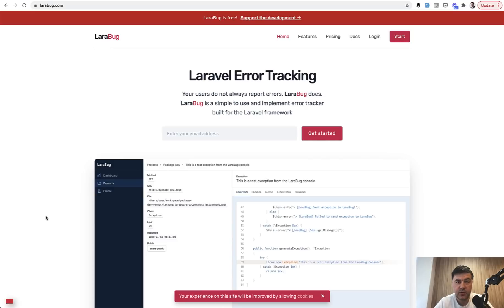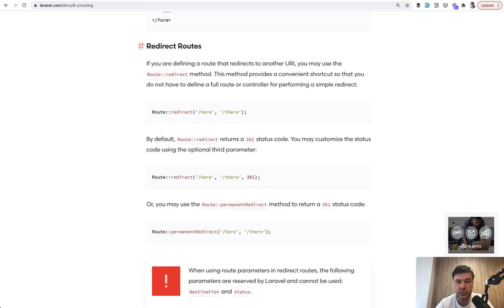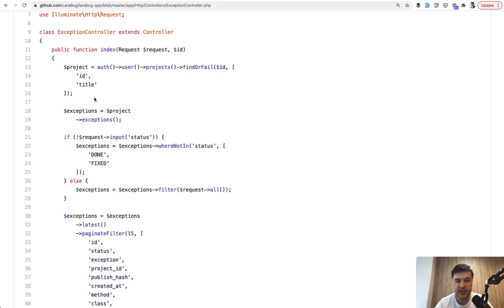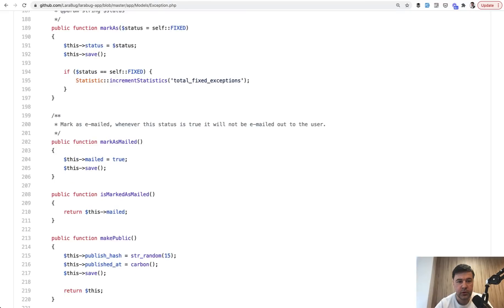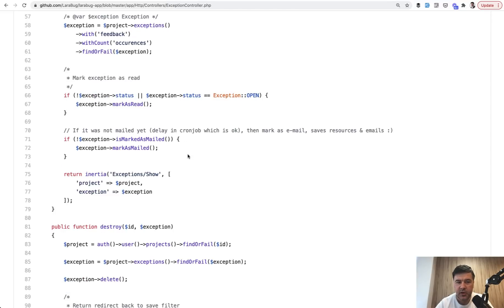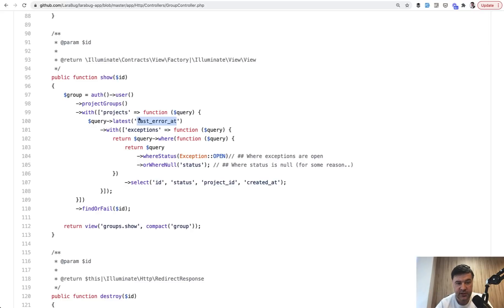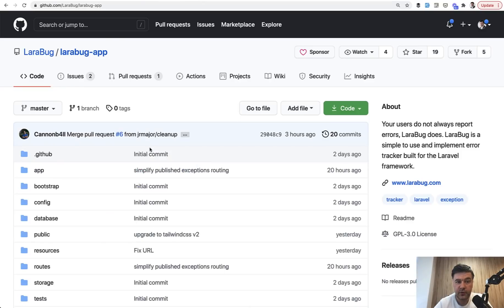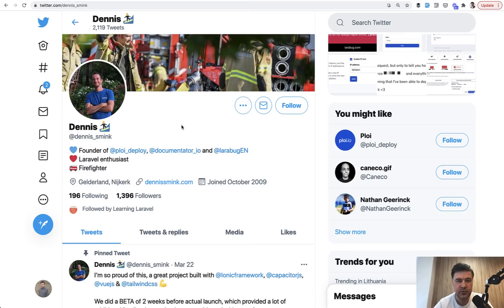Laravel Code Review: LaraBug - Beautiful Eloquent Sentences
In this video, I take a look at a project that was recently open-sourced and point out a few things we can learn from the author Dennis.